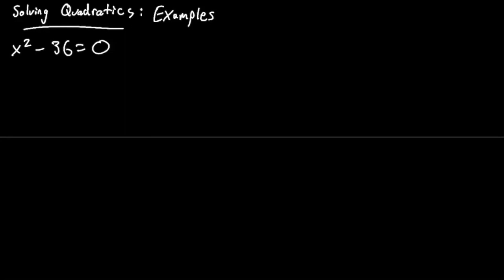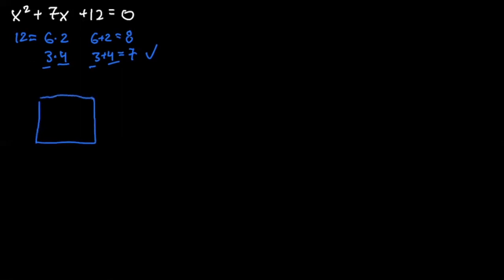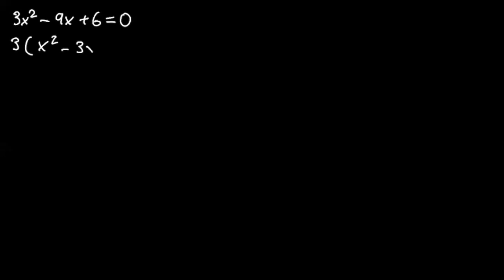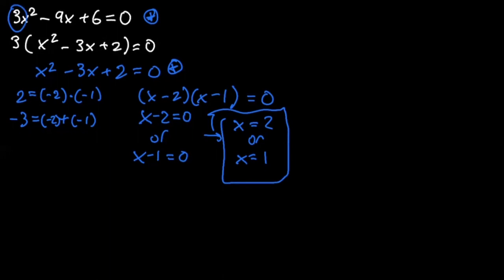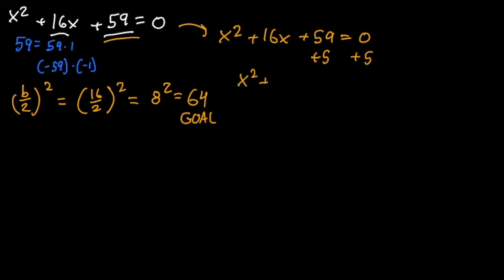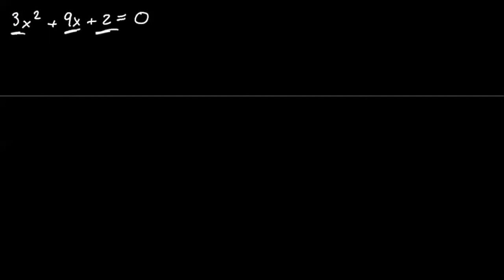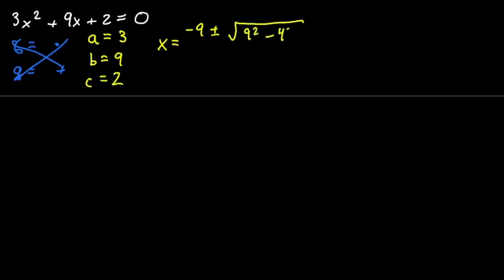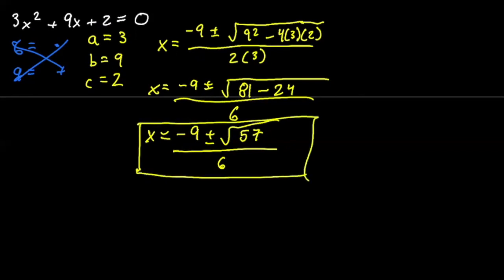Algebra 1B Solving Quadratics: Examples of Choosing a Method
In this video we go through a few examples of choosing the best method for solving different quadratic equations.